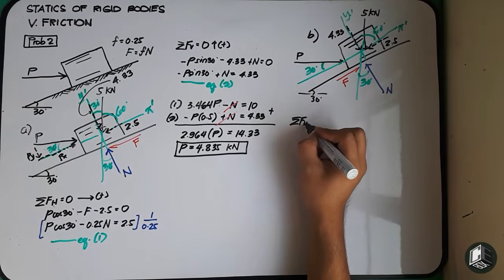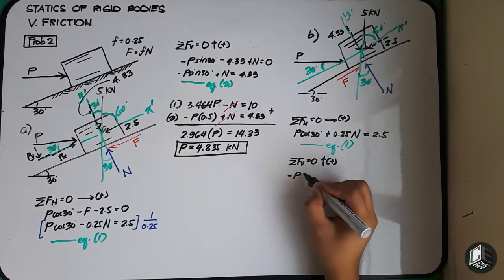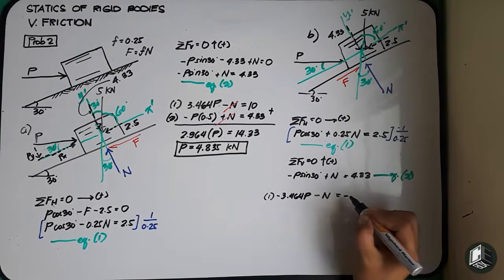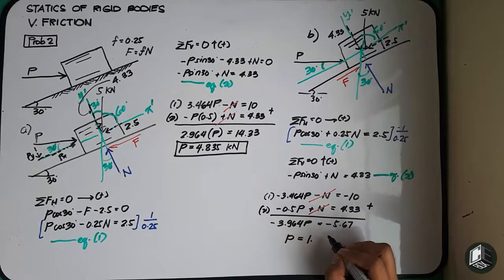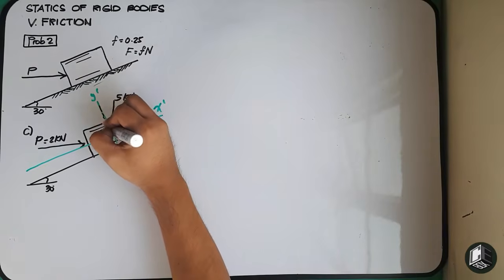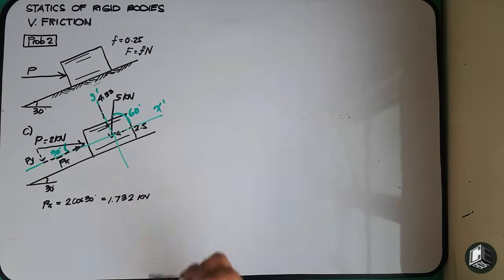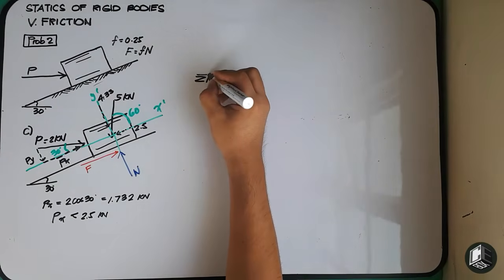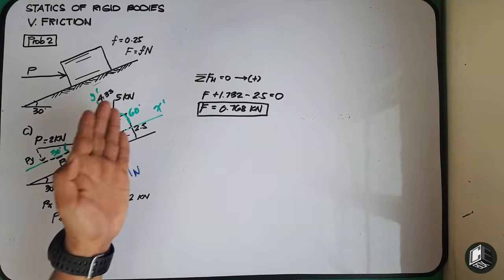Statics of Rigid Bodies Chapter V Friction Prob 2 Part III (Philippines)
Part I Statics of Rigid Bodies
Chapter V Friction
Problem 2
The 5 kN block shown in Figure 36.0 is in contact with a 30 degrees incline. The coefficient of Friction is 0.25. Compute the magnitude of the horizontal force P necessary to:
A. Just start the block up the incline;
B. Just prevent motion down the incline;
C. If P=2 k, what is the magnitude and direction of the friction force?

God bless! :)